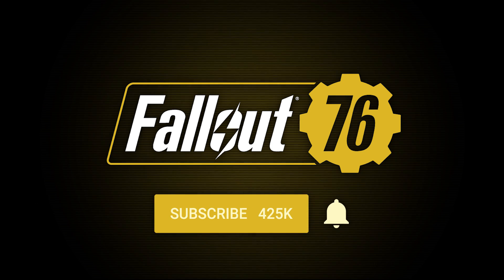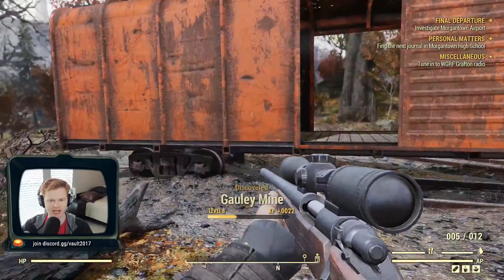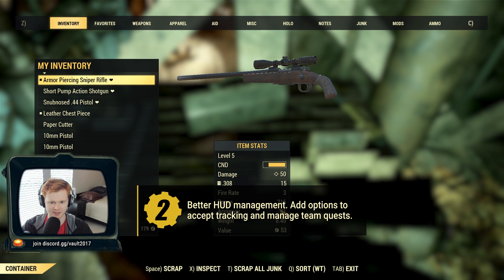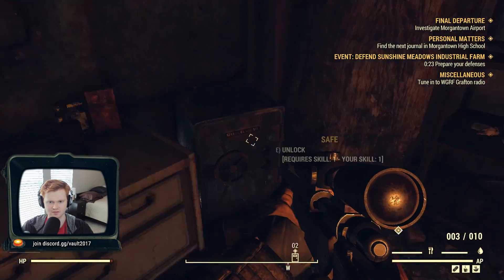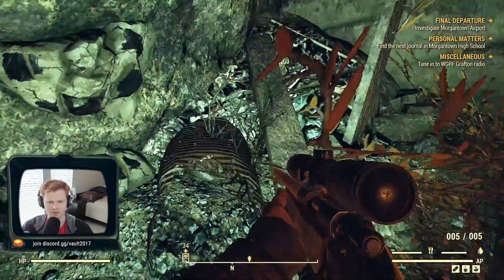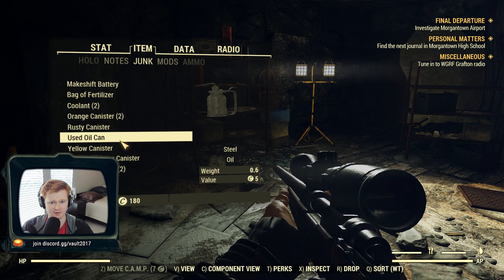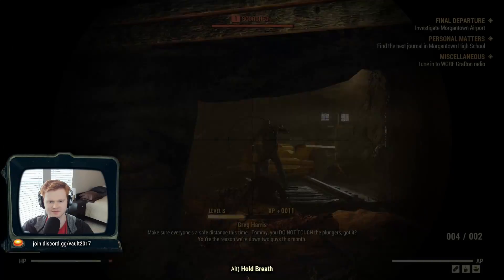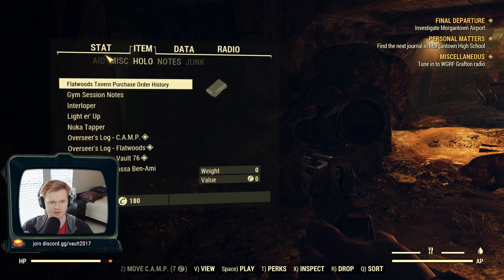FALLOUT 76: Top 5 Big Changes To IMPROVE Fallout 76!! (Final B.E.T.A. Thoughts and Feedback)